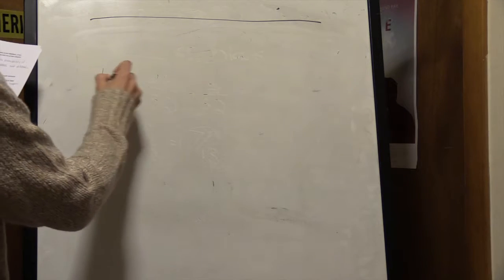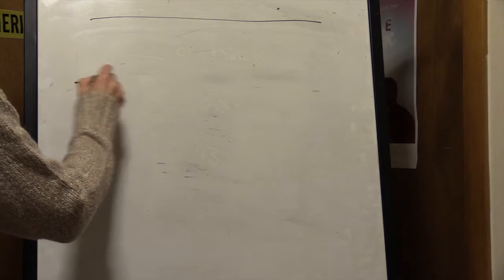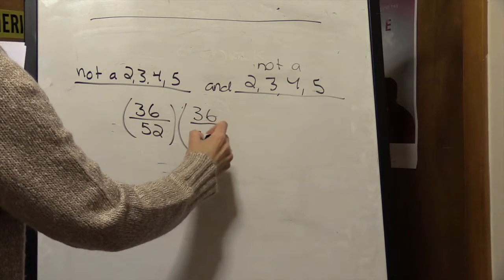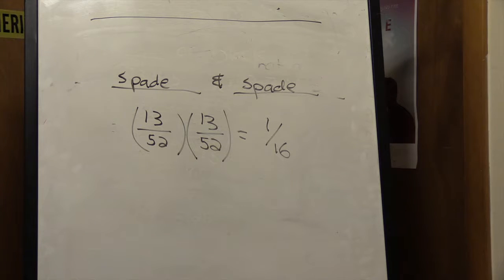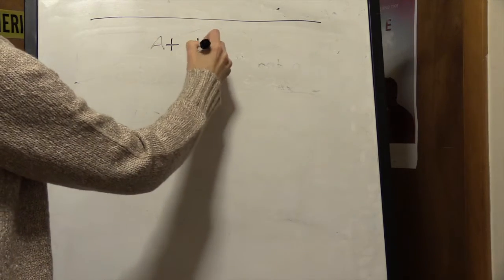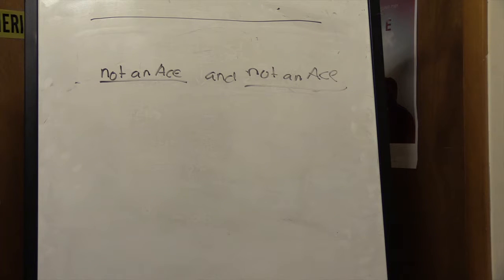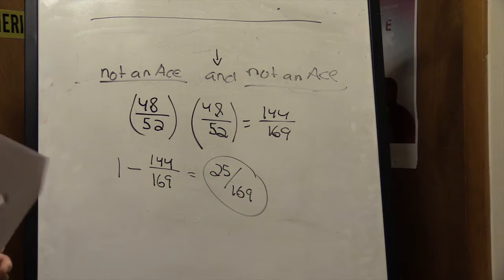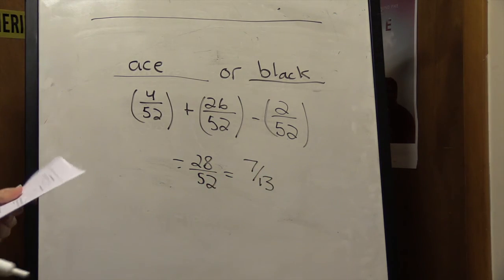Chapter 7 Online Test question 14